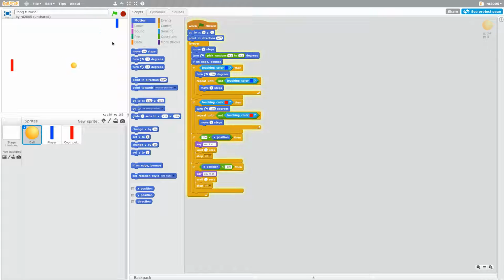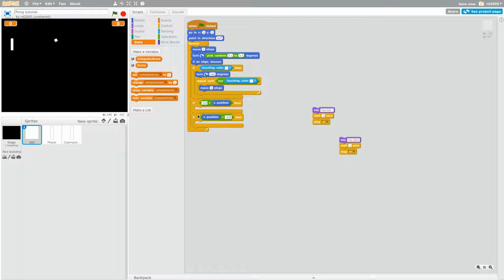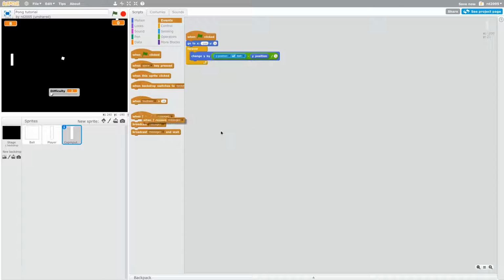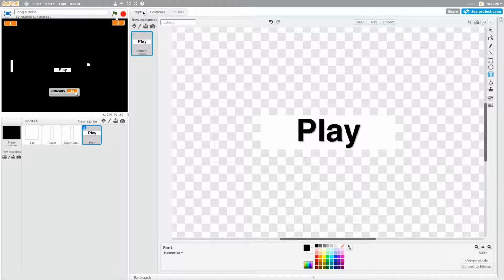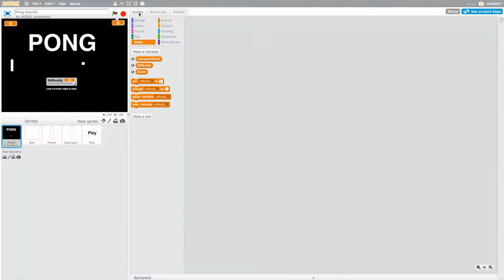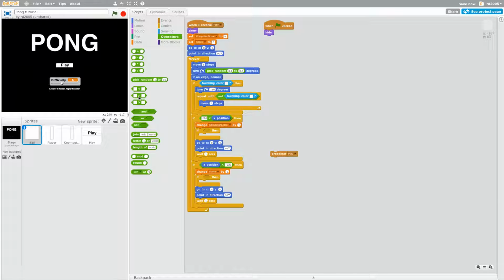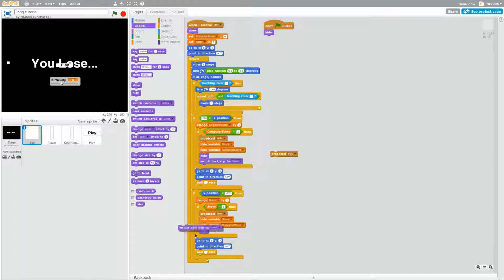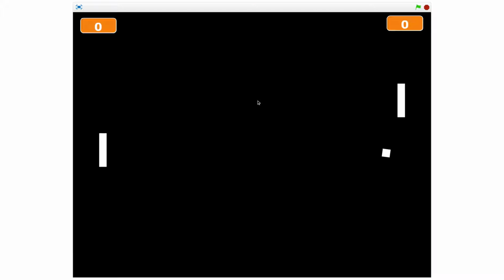Scratch Pong Tutorial Part 2, Stylizing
Making the pong game made in the previous video finished and good looking. Watch part one before watching this.